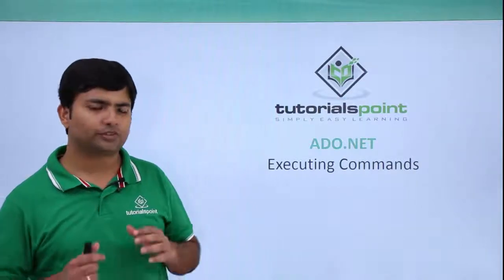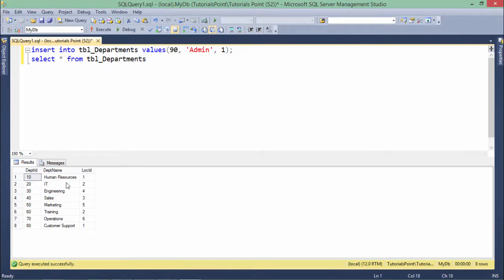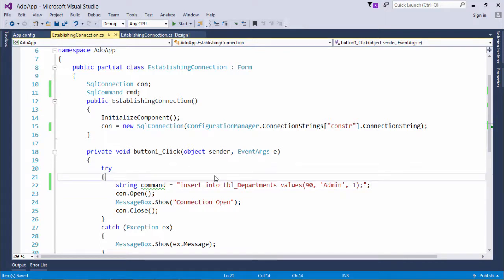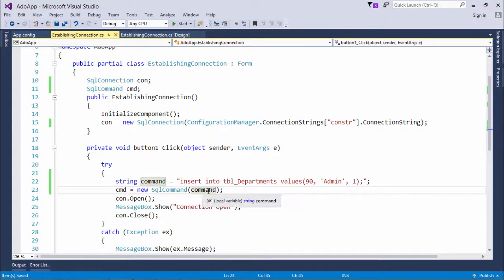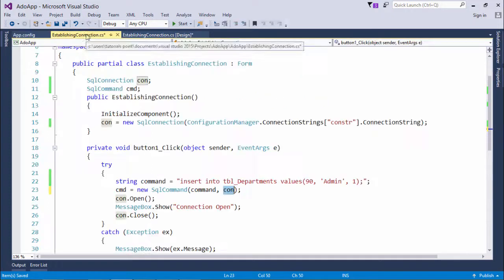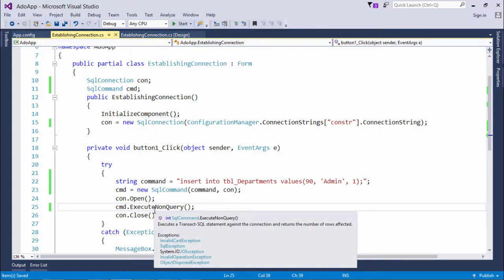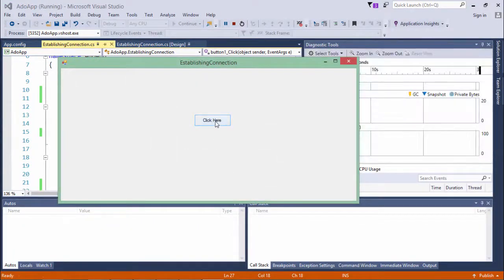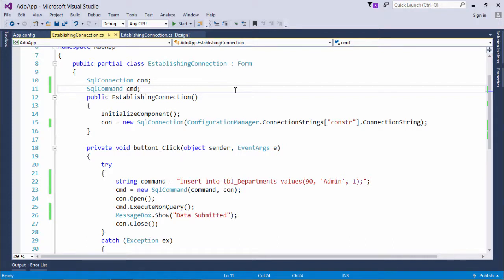ADO.NET - Executing Commands